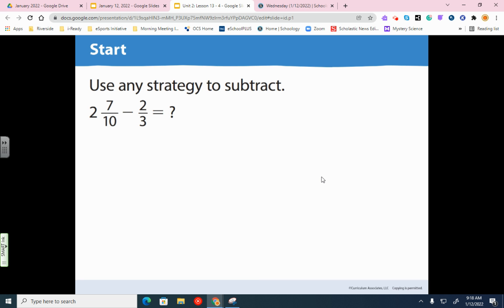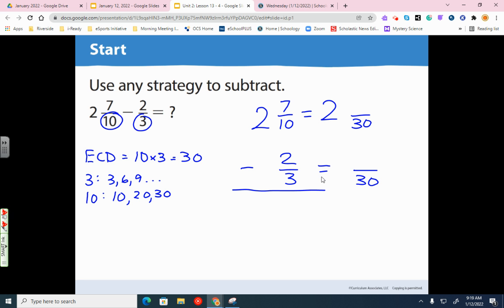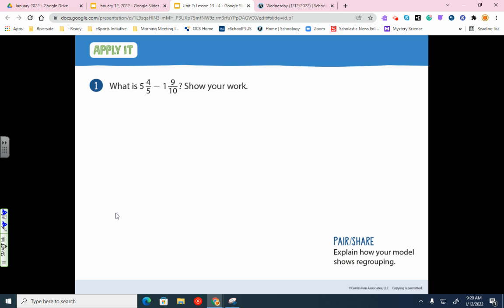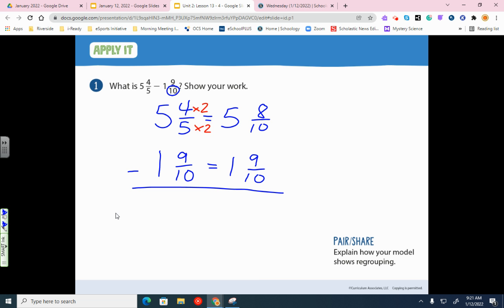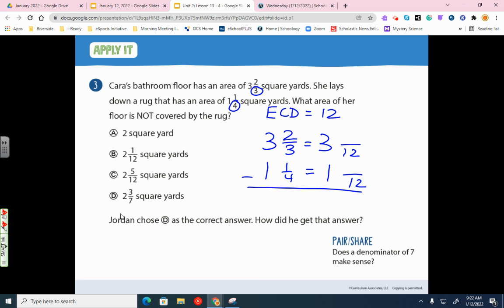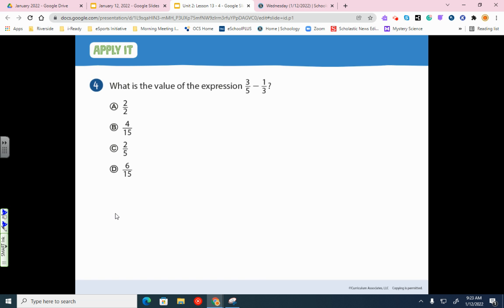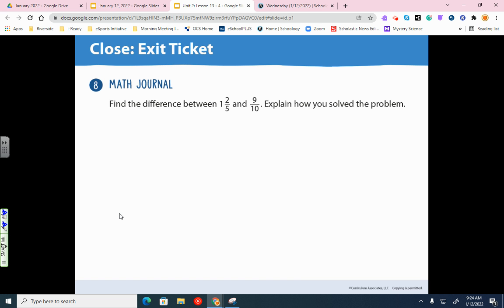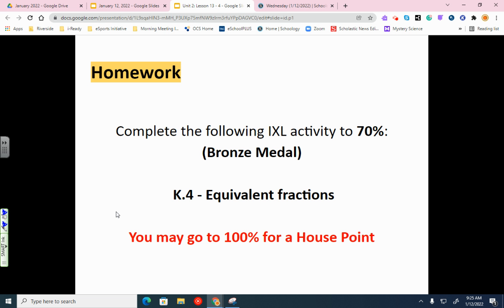Unit 2: Lesson 13 - 4